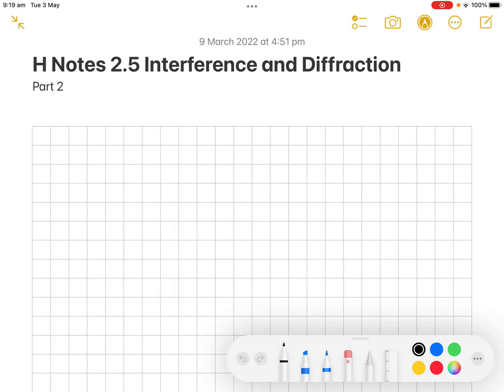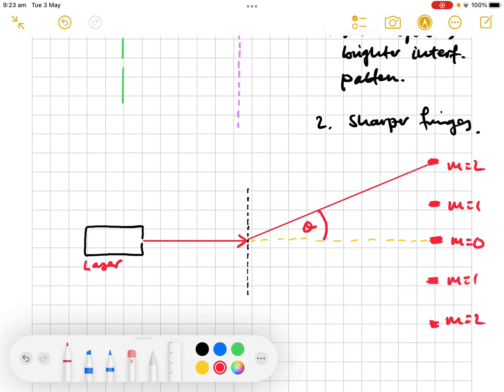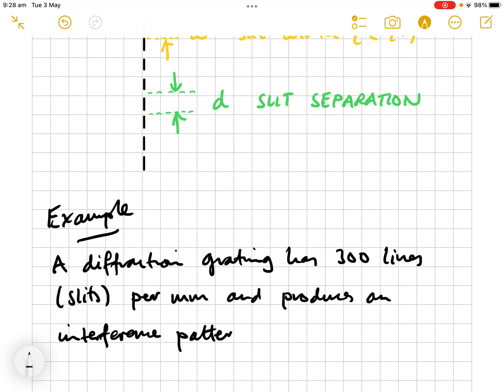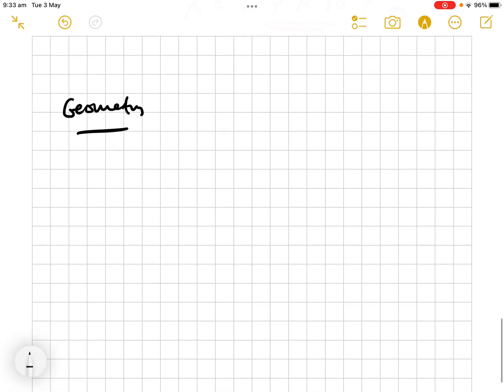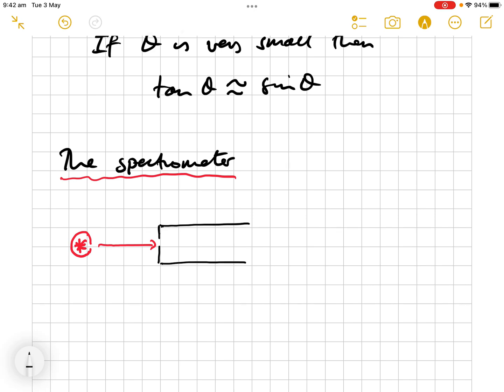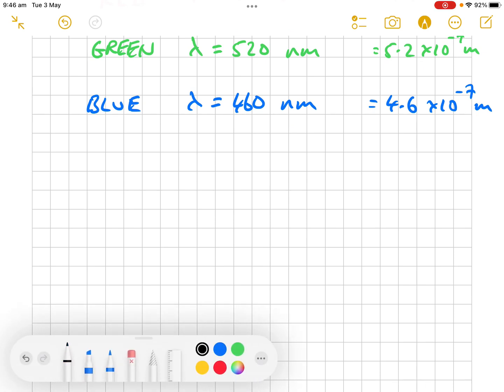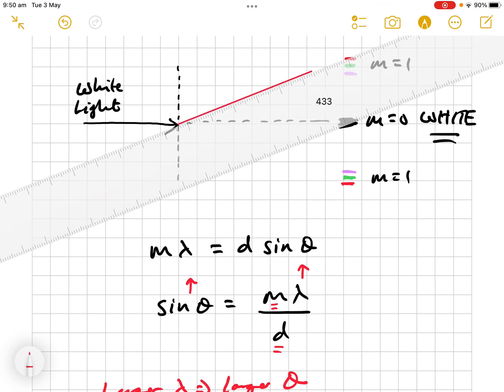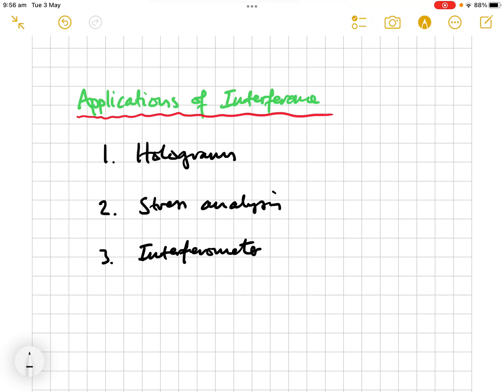H 2.5 Interference & Diffraction Part 2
Diffraction Gratings